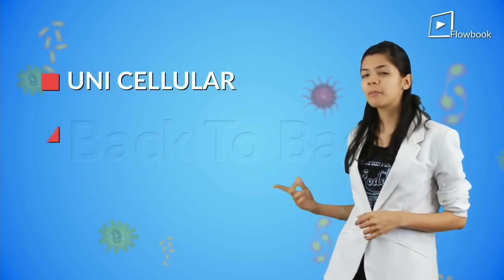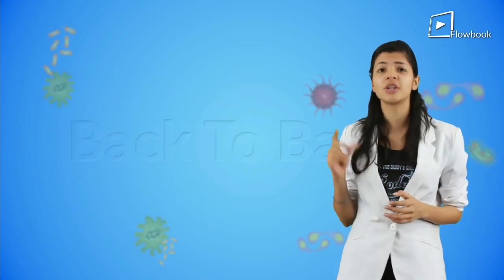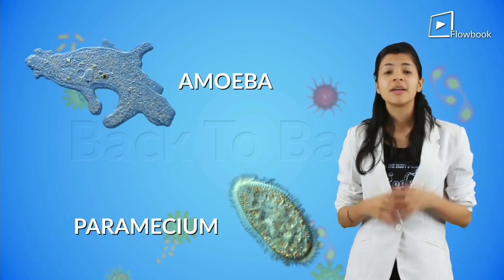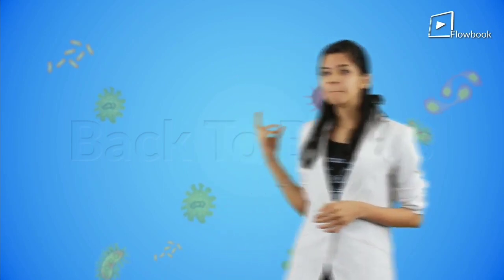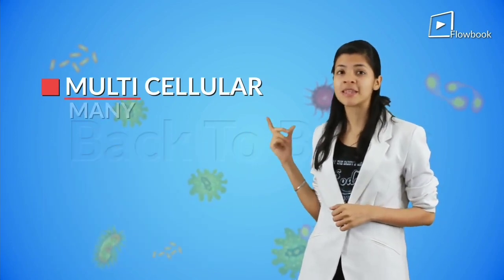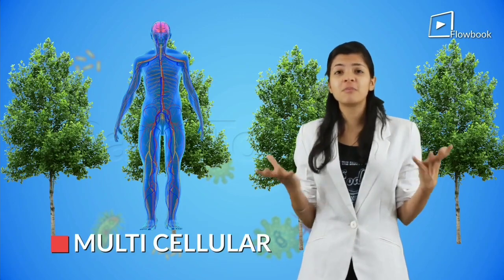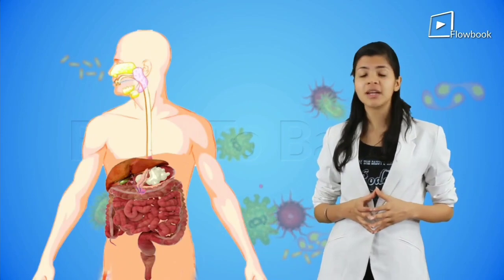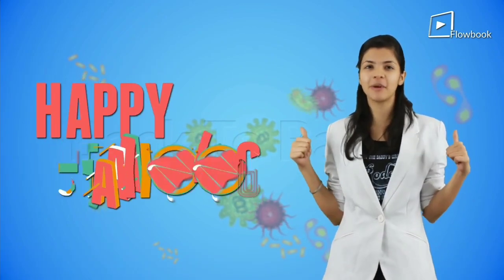6 Diversity In Cells